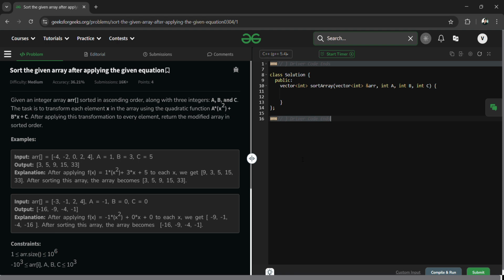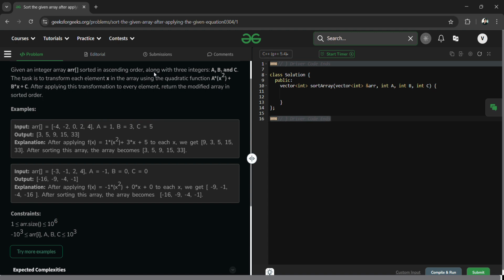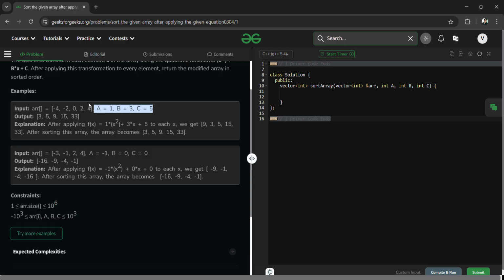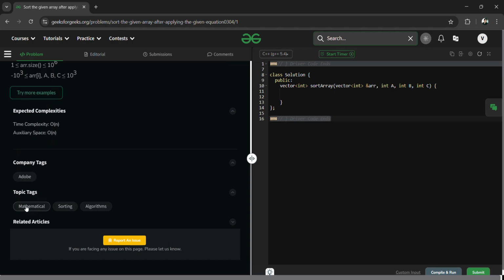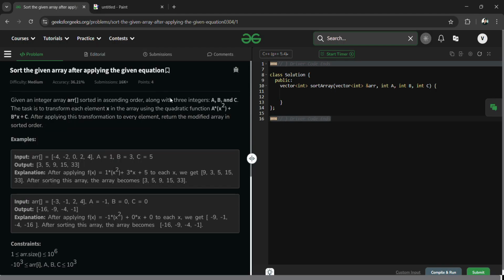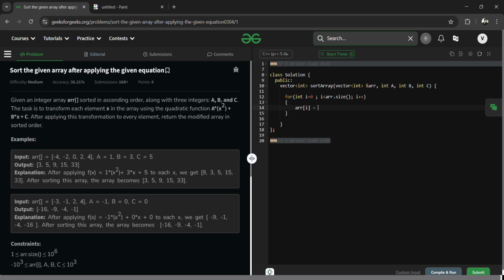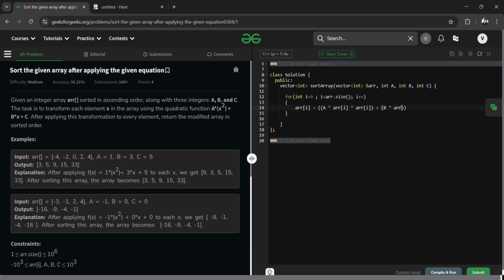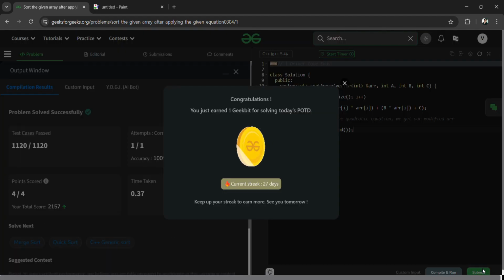Sort the given array after applying the given equation Practice GFG POTD (17 MAY 2025)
⭐ IN THE GIVEN PROBLEM , WE HAVE AN ARRAY , AND WE NEED TO IMPLEMENT ARRAY VALUES , IN THE FORM OF QUADRATIC EQUATION.
⭐ WHILE IMPLEMENTING, WE NEED TO MODIFYING OUR ARRAY ALSO.
⭐ ONCE MODIFIED, THEN AGAIN WE NEED TO SORT IT , TO GET REQUIRED ARRAY , AFTER APPLYING QUADRATIC EQUATION.